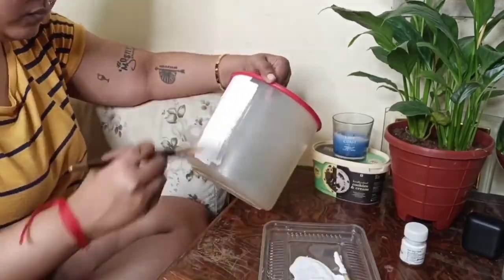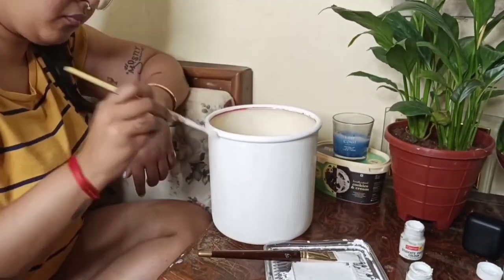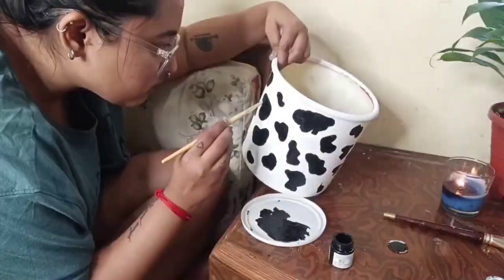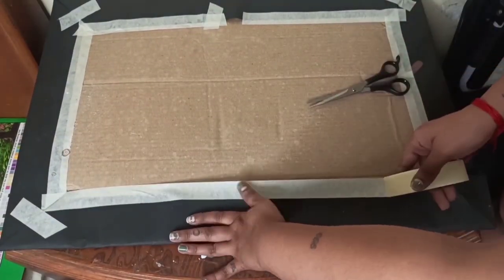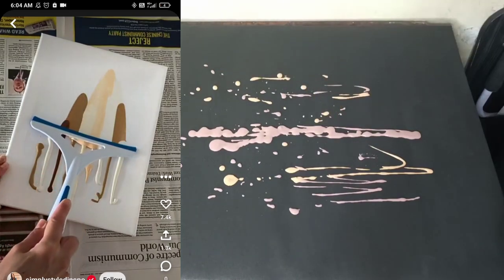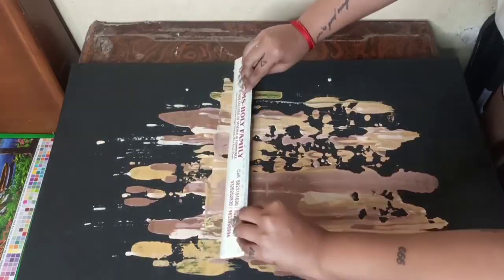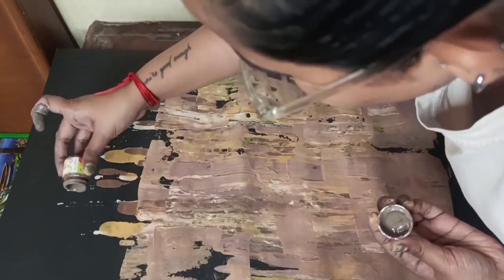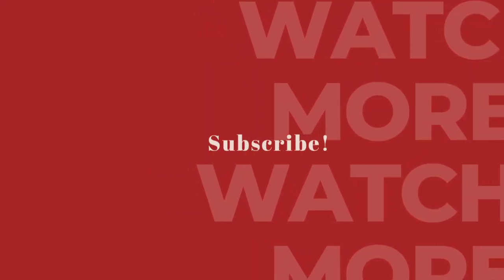DIY: Cow Print Planter and Squeegee art *Pinterest Inspired*